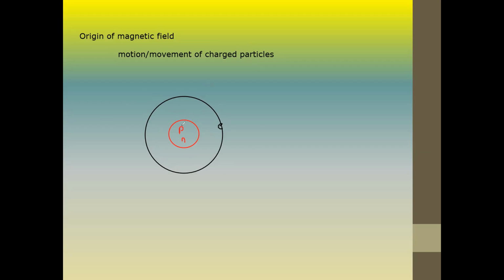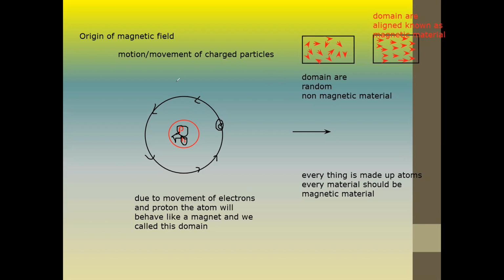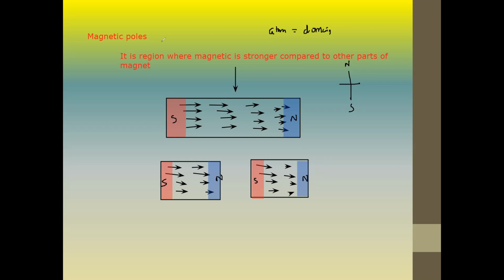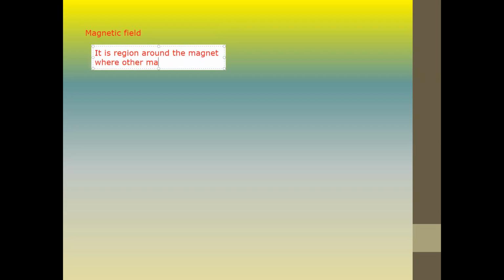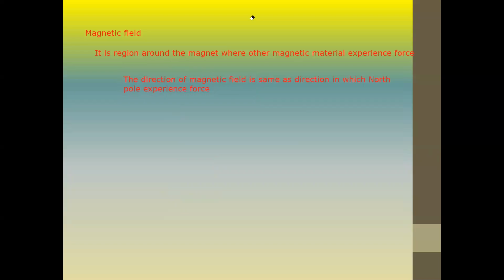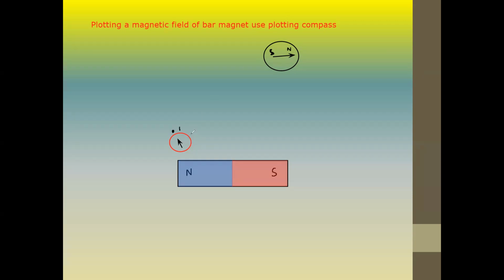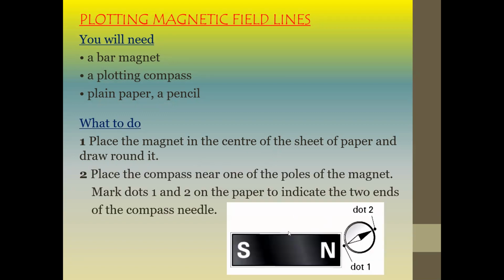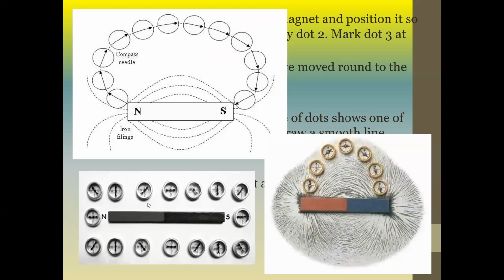Cambridge IGCSE Physics lesson 43 part a Magnetic materials and magnetic fields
Magnetic materials and magnetic fields